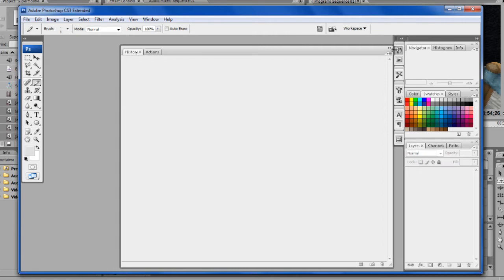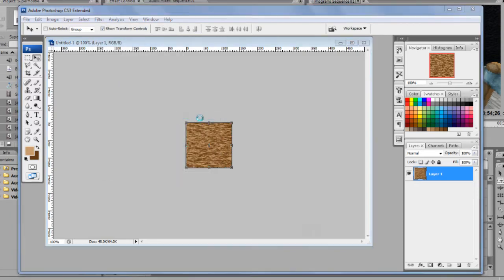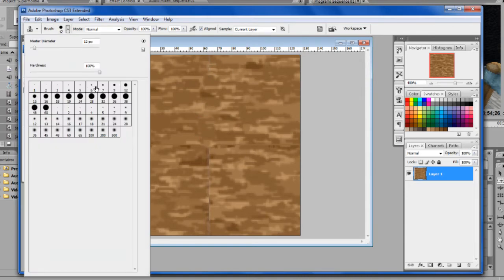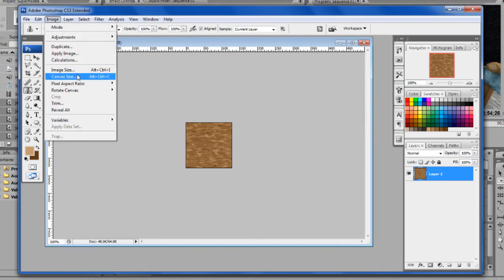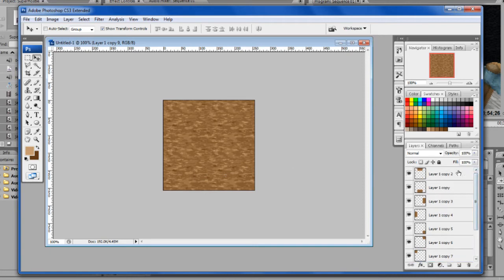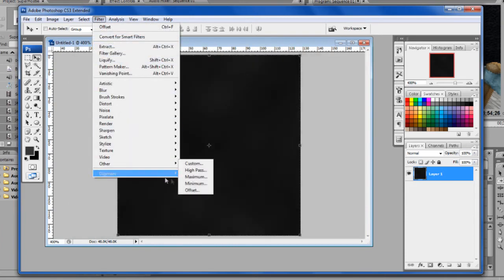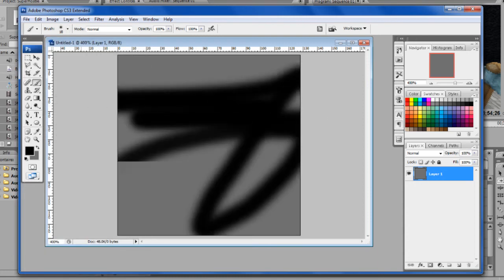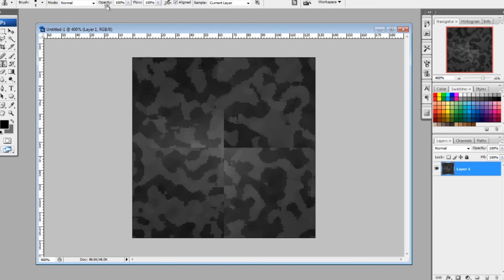Tiled Textures - Photoshop Tutorial (HD)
How to tile textures in Photoshop.